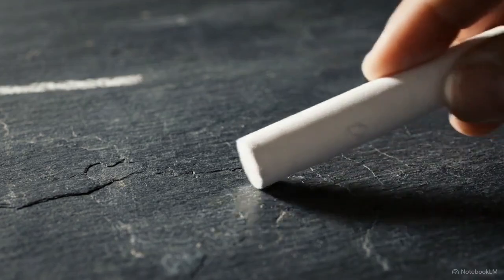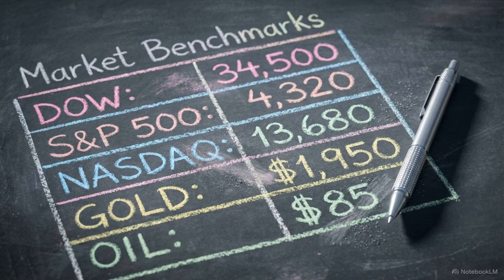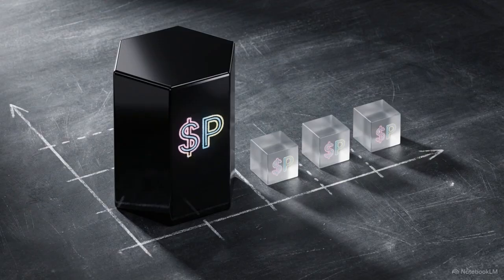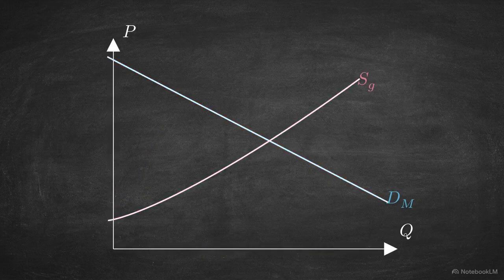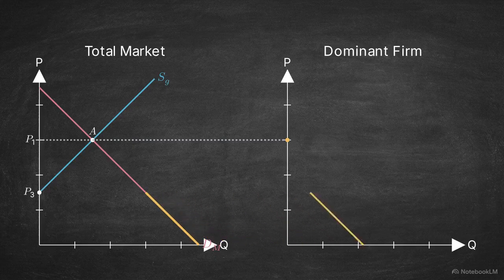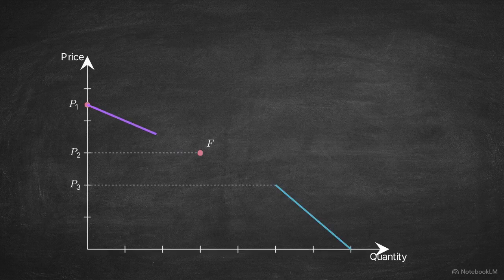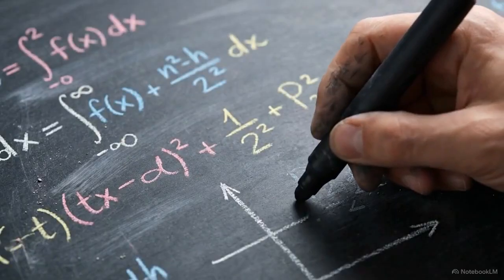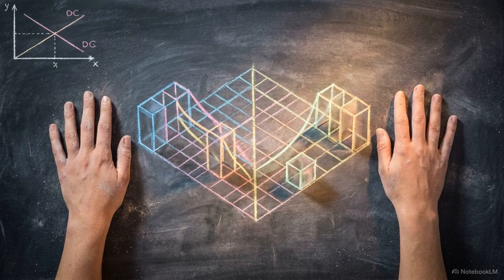[이준구 미시경제학 8판 54] 제13장 과점시장과 독점적경쟁시장 - 13.3 가격선도모형(불완전한 담합)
(1) 공기업 (이론+문풀)과 매경테스트(경제+경영편) : 공기업 전공 경제학의 기본이론과 문제풀이와 매경테스트를 준비하는 분들
(2) 회계사경제학+감평사경제학 : 회계사와 감평사 경제학를 위한 기본강의와 문제풀이
(3) 재정학(이론+기출+문풀) : 세무사 시험 준비 하시는 분들
(4) 경제학 원론+전공 : 대학생과 경제학에 관심있는 일반인 (경제원론과 미시, 거시, 국제경제학, 재정학, 노동경제학 등)
(5) 중등임용 : 중등임용시험의 기본강의+진도별모의고사 문제와 해설
(6) 노동경제학 특강 : 노동경제학 과목과 노무사 노동경제학 참고강의

* 네이버 카페에 가입해서 질문해주세요.